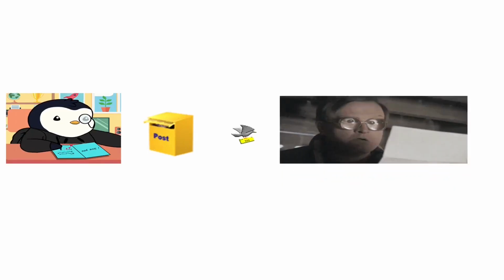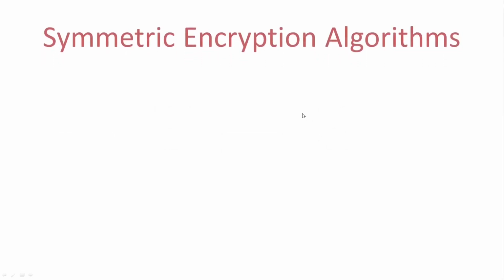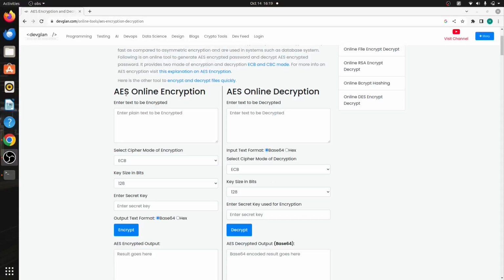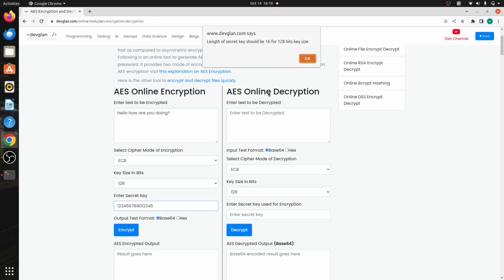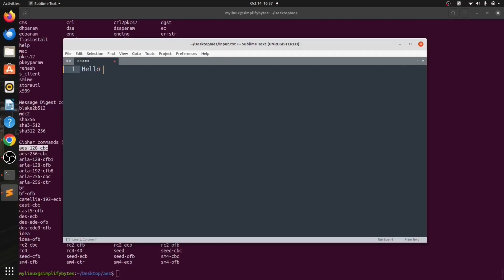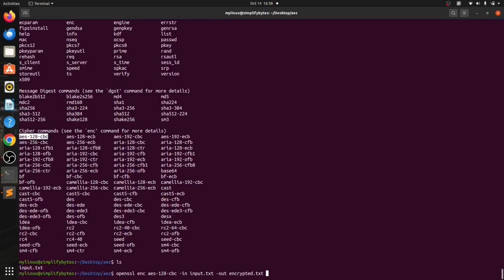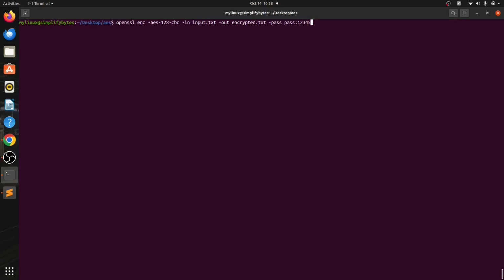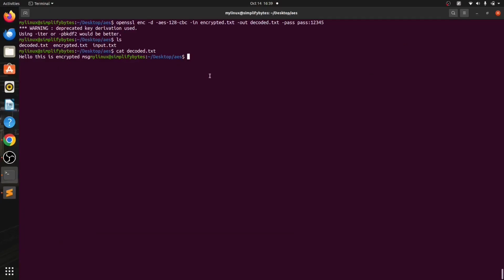How does HTTPS Work ?What is Symmetric Encryption? AES Demystified 😨 | HTTPS(SSL/TLS) part 1/4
In this HTTPS series 1/4, we'll be looking at symmetric encryption and how it works. We'll start by looking at the symmetric encryption algorithm, AES, and then move on to discussing HTTPS and how it uses both asymmetric and symmetric encryption.

If you're looking to learn more about HTTPS and how it works, then this is the series for you! By the end of this series, you'll have a much better understanding of how HTTPS works and why it is so important!

Notes:
In this Video , We will try to understand AES using an online website & then demonstrate how it works using OpenSSL tool .
Upcoming :
Part - 2/4 : We will discuss Asymmetric Encryption (RSA) public/ private key.
Part - 3/4 : Certificates ,how to generate a self signed certificate & CA
Part - 4/4  : HTTPS handshake using Wireshark